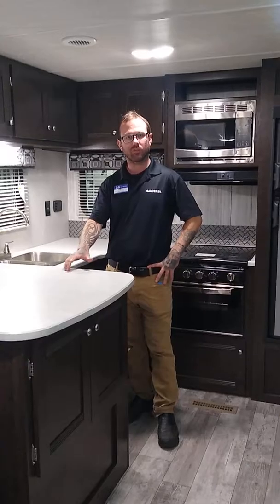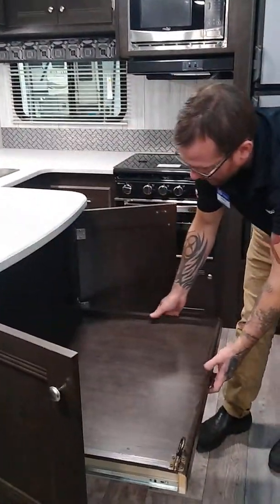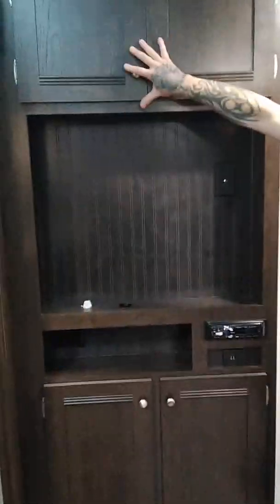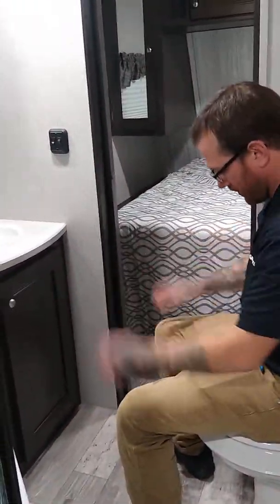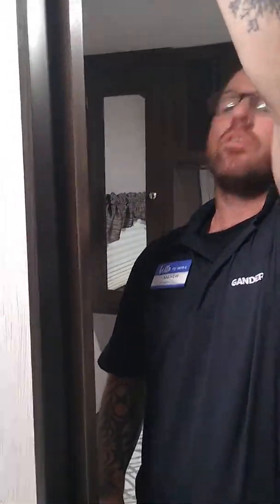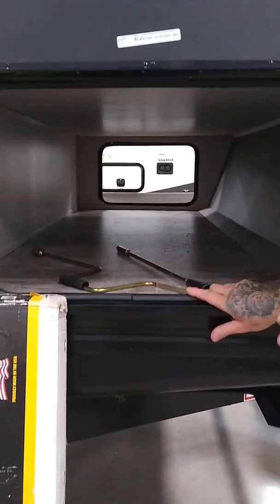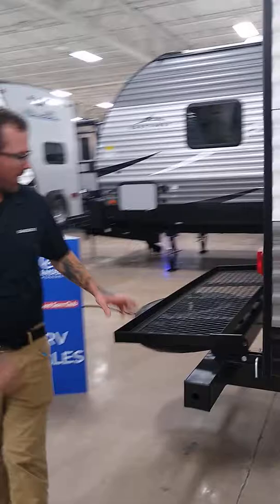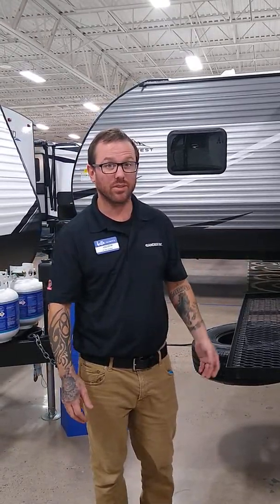2020 Pioneer 280RK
2020 Pioneer 280RK travel trailer